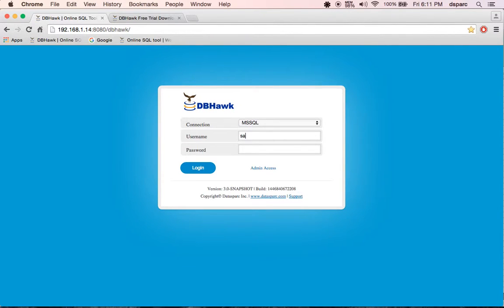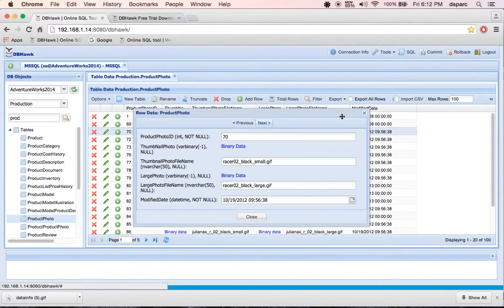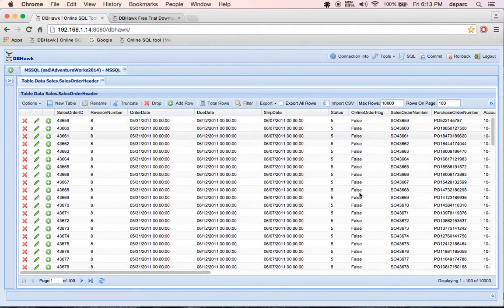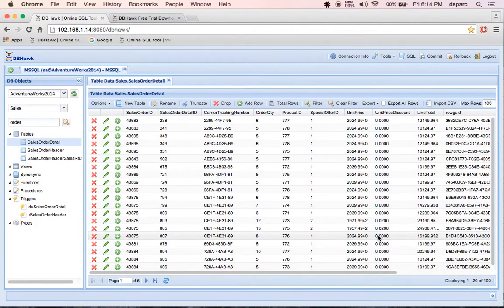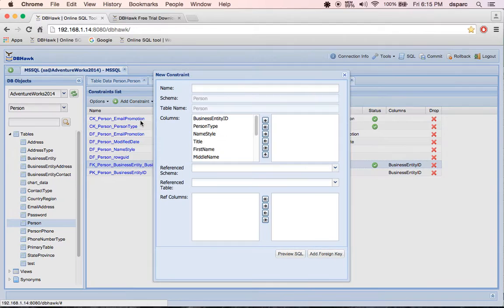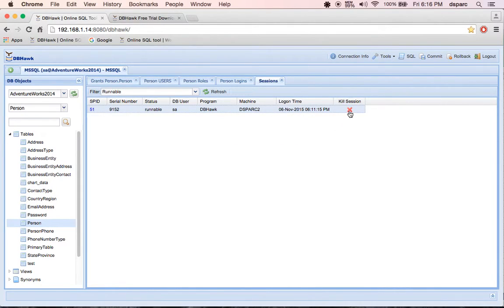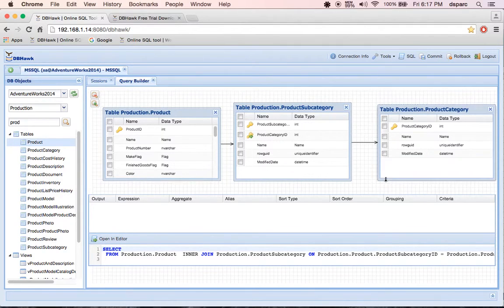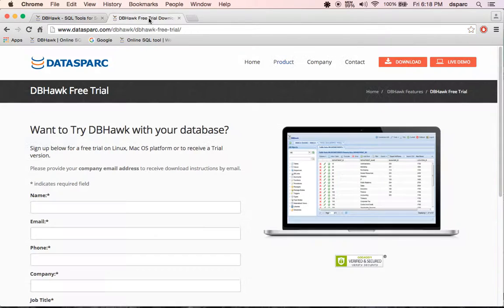SQL Server Tutorial With DBHawk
1. Connecting to SQL Server using DBHawk
2. Browsing table data
3. Applying Data filter
4. Export data into CSV
5. How to use DBHawk online SQL Query Builder